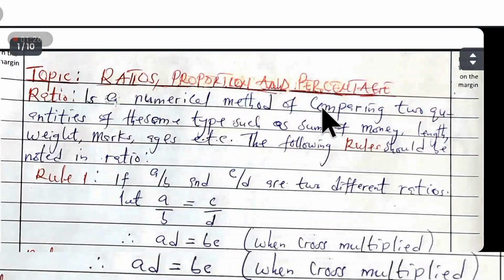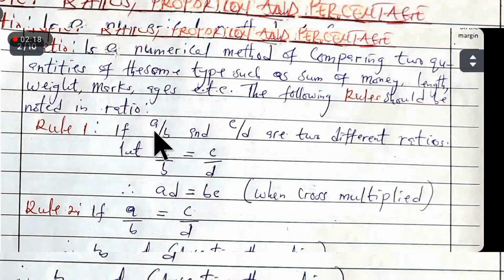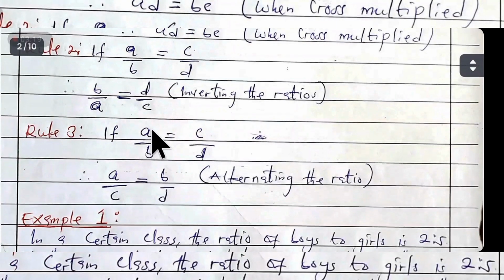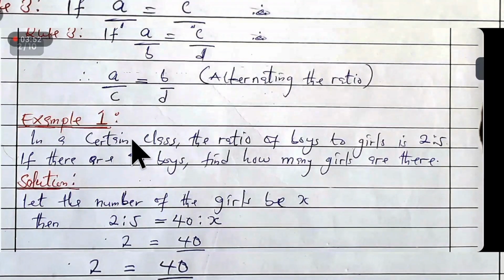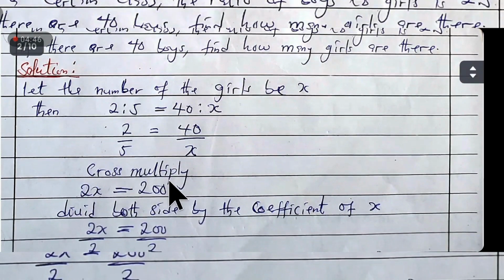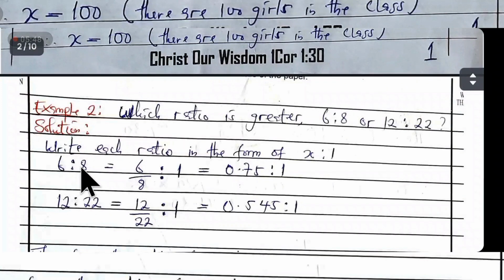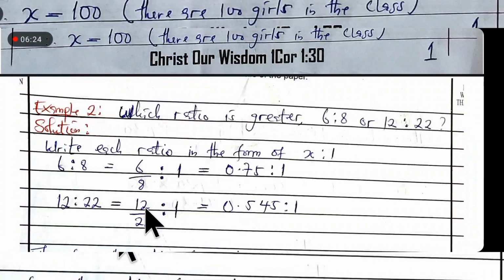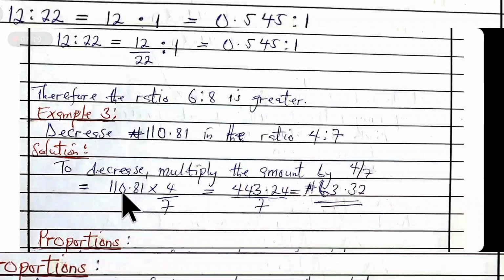Ratio by Kenneth Michael@menorahacademyhub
How to solve Ratio related questions maths maths education waec @menorahacademyhub